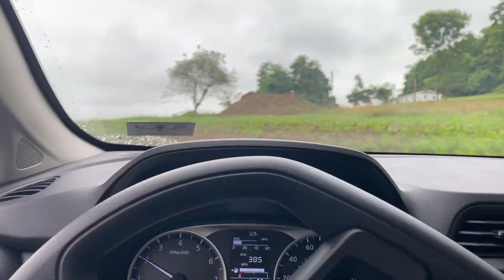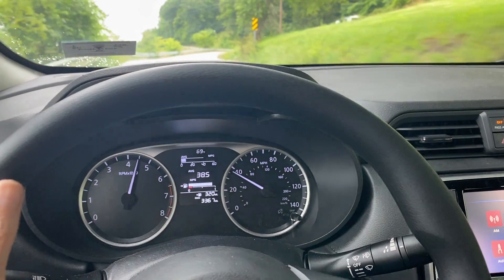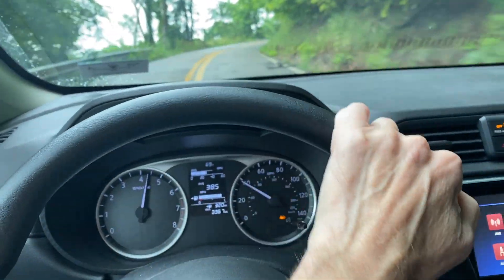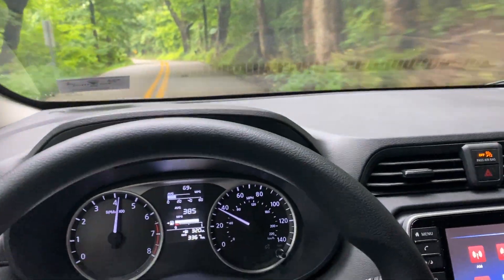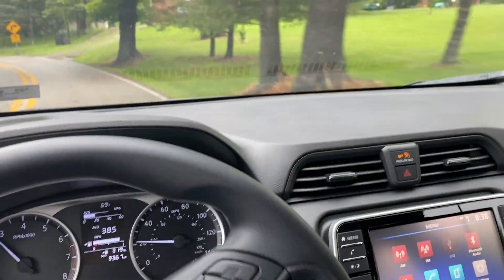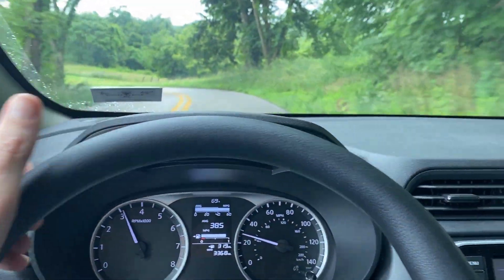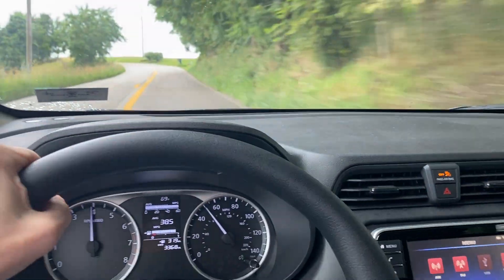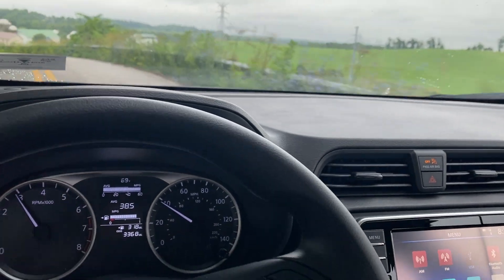Engine Difference between 2023 Nissan Versa S Manual and 2020-2021 - Acceleration High RPM Behavior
Something I noticed on my '23 and wanted to explain